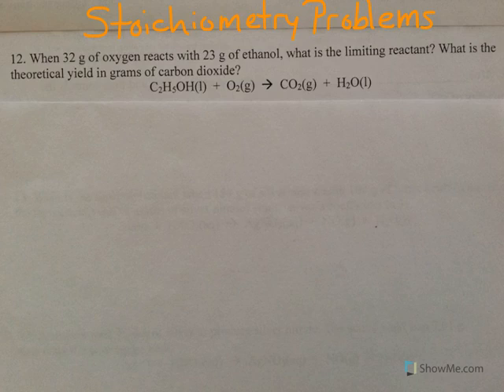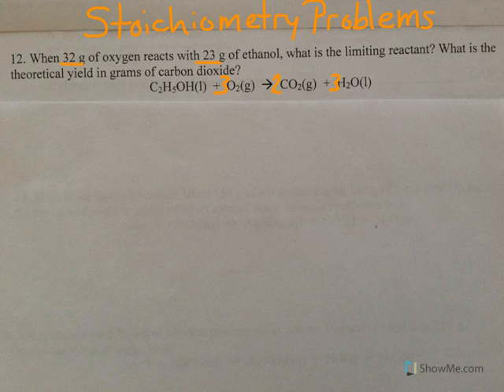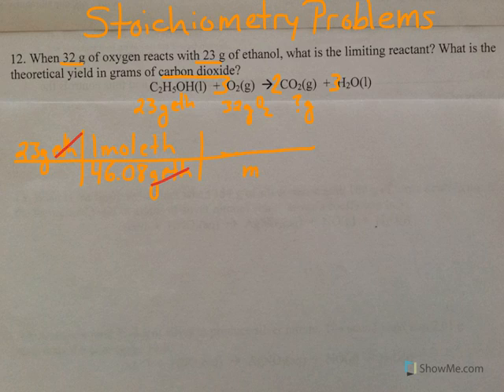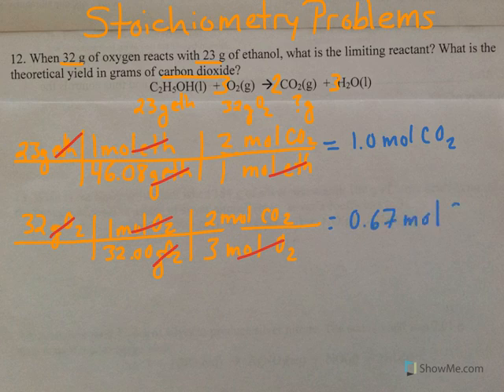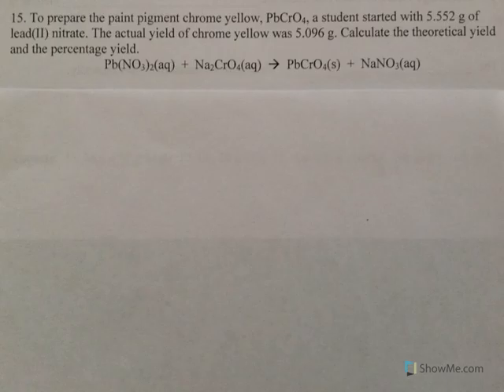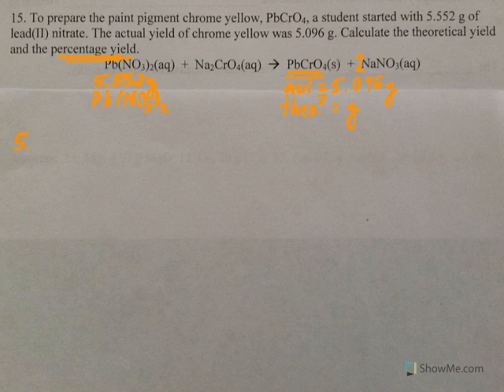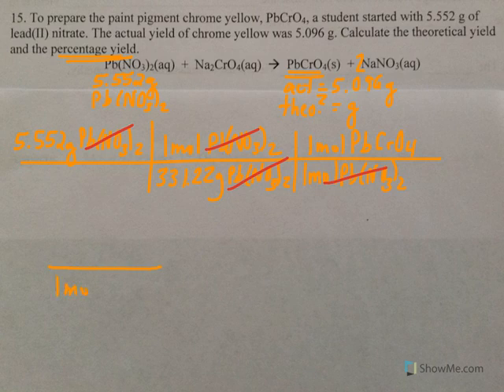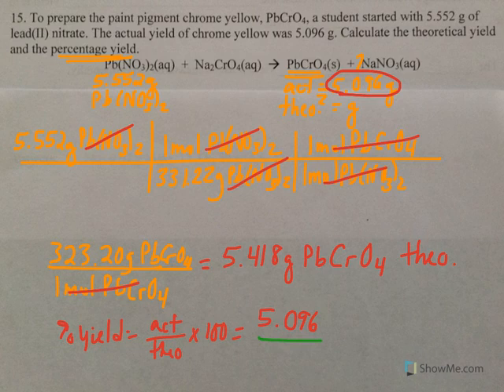Stoich Problems #12 and #15